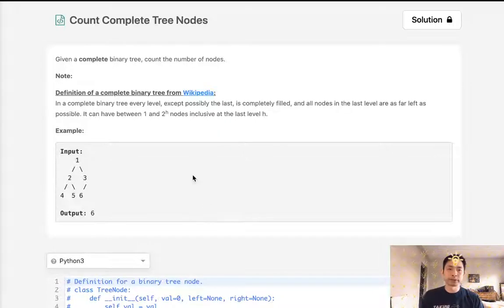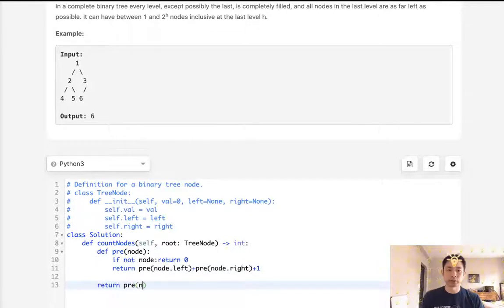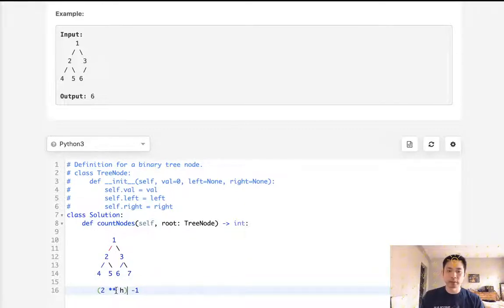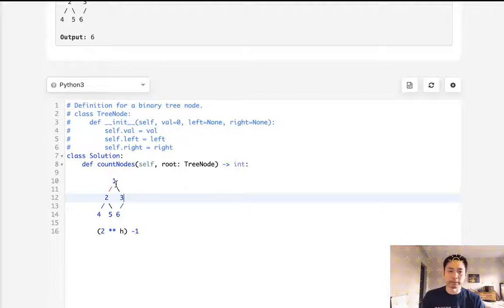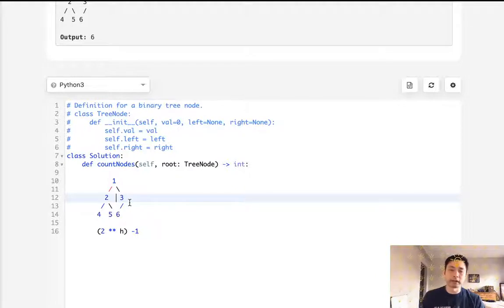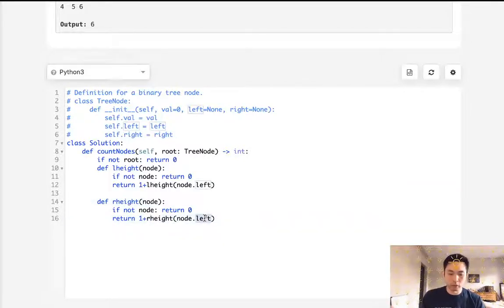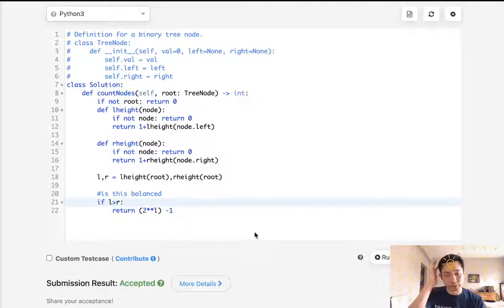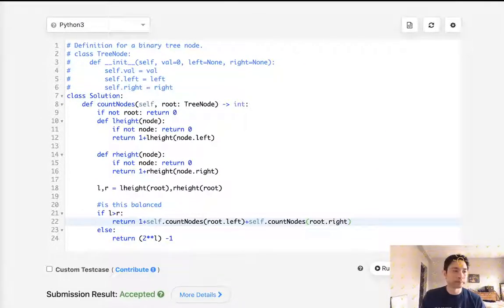Leetcode - Count Complete Tree Nodes (Python)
Leetcode - Count Complete Tree Nodes